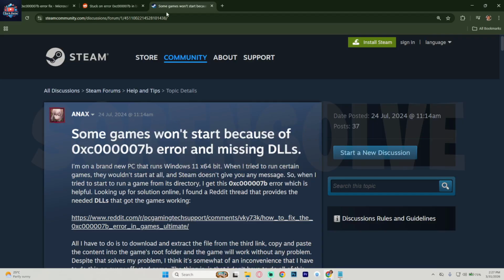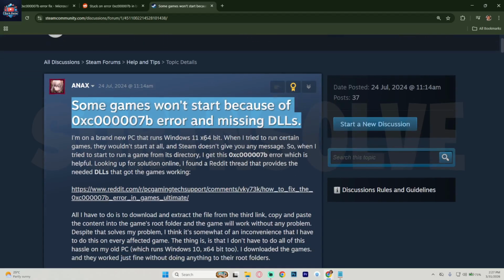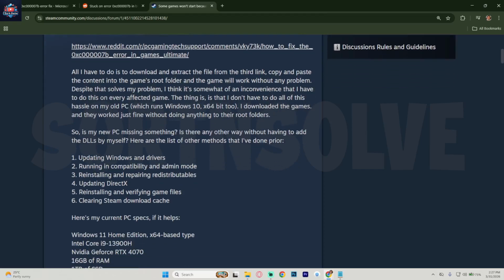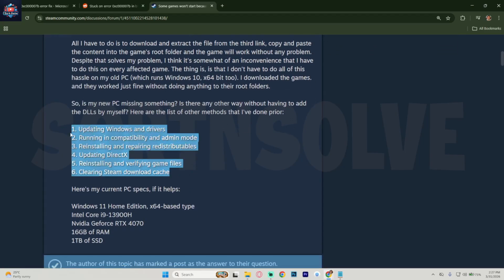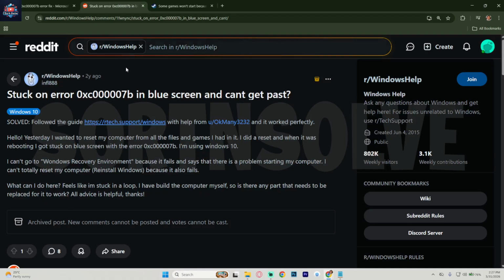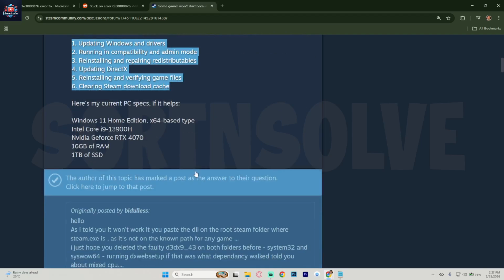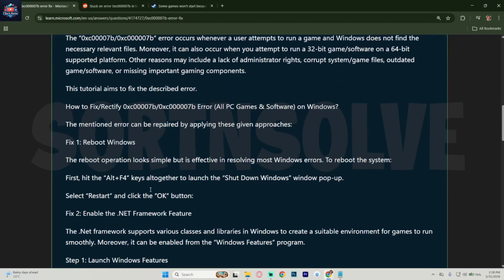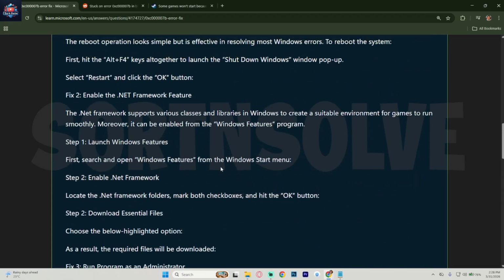How to Fix Error 0xc00007b in Windows - Full Guide